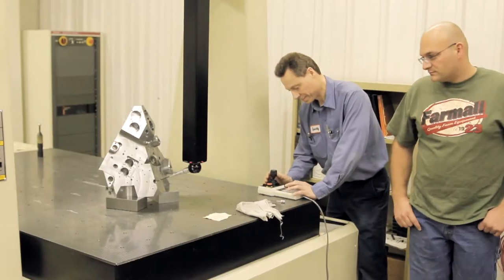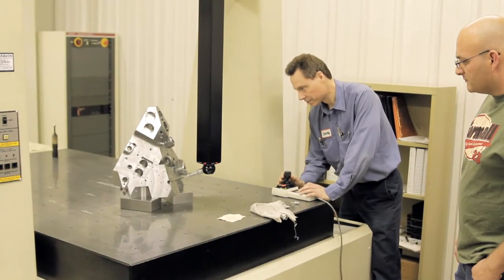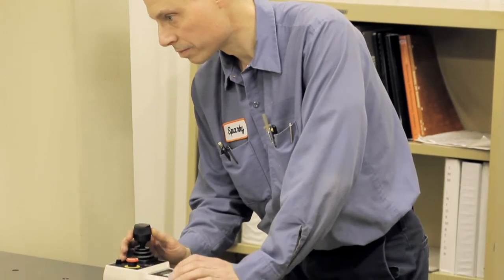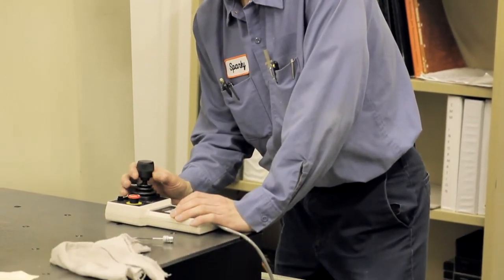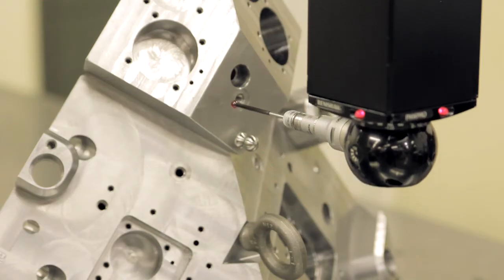CMM Inspection Process - Video Case Study from Ahaus Tool & Engineering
The successful design and manufacture of precision equipment requires a tenacious commitment to quality. It also takes an inspection group armed with the best equipment, rigorous procedures and, most importantly, know-how gained through experience with critical tolerance precision measurement from small through large part components. Ahaus inspection technicians relentlessly pursue perfection with an unbending devotion to the highest standards of quality.